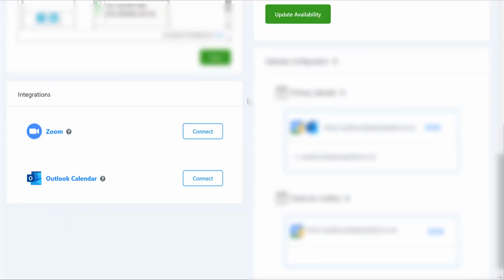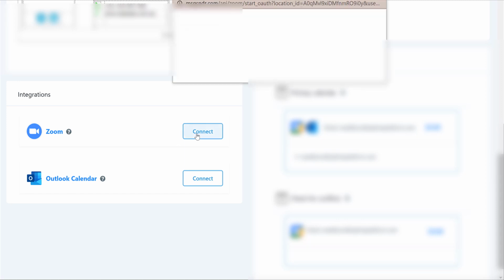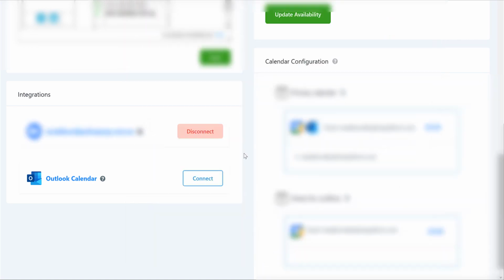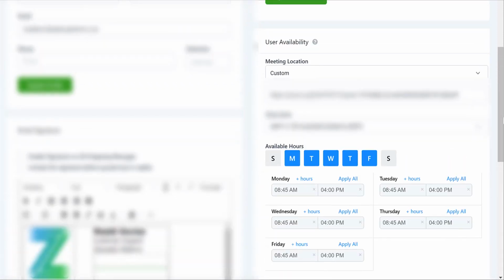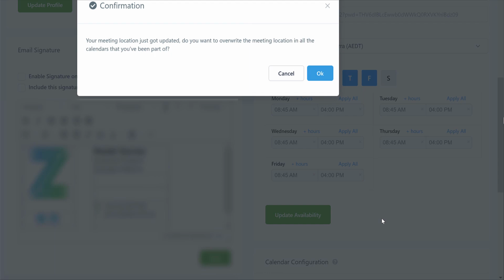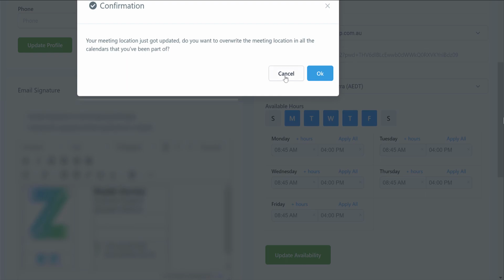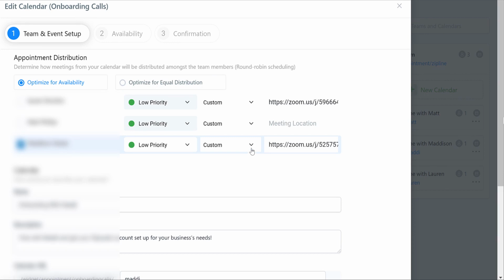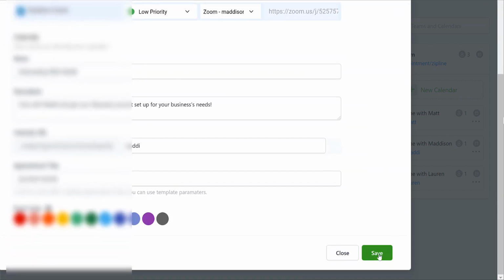ASNSPARK! CRM- How To Integrate ZOOM with Your Account!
ASNSPARK! Home Care Marketing, Sales and Recruiting CRM

Home Care CRM for Sales, Marketing, & Recruiting. ASNSPARK! Tutorials include information on how to make marketing, sales and recruiting easier, faster, and BETTER using the ASNSPARK! CRM.

00:00 Home Care CRM
01:00 Home Care Recruiting
01:30 Home Care Marketing
01:40 Home Care Sales
01:50 CRM for Home Care
02:00 Avoid Follow Up Failure